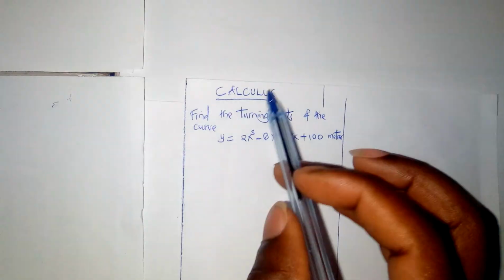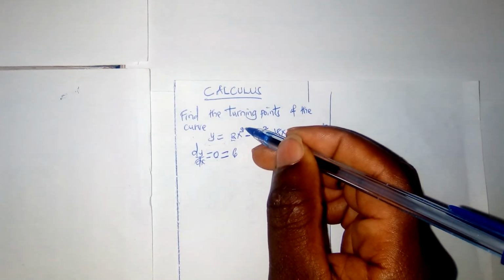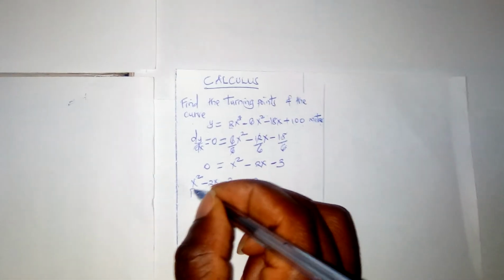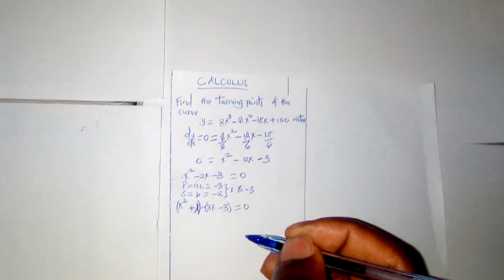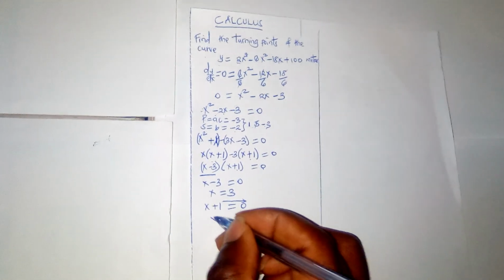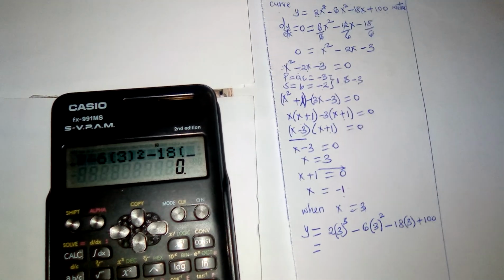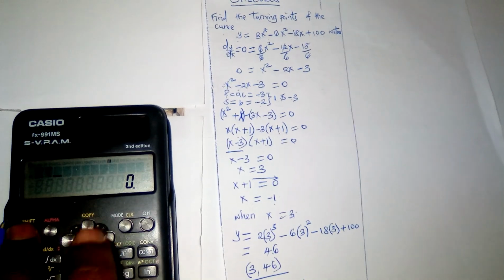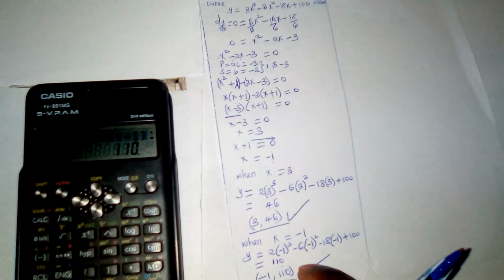How to find the turning point of the curve in Calculus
The best and easy way of finding the turning points of the curve in Calculus